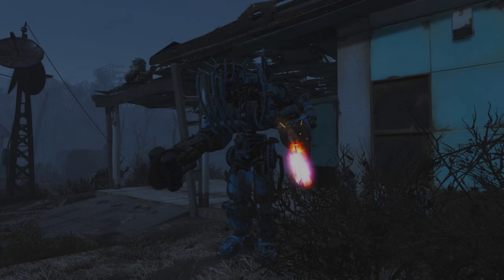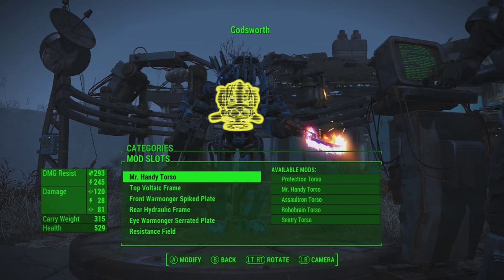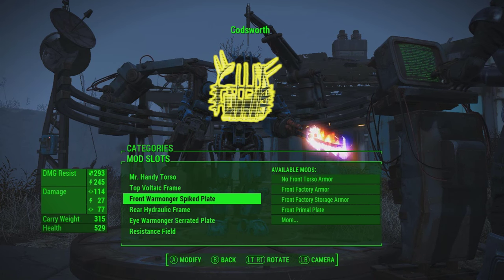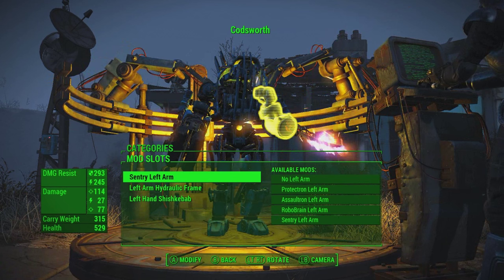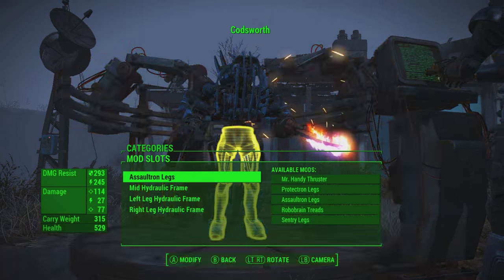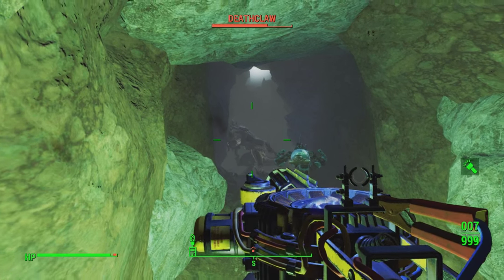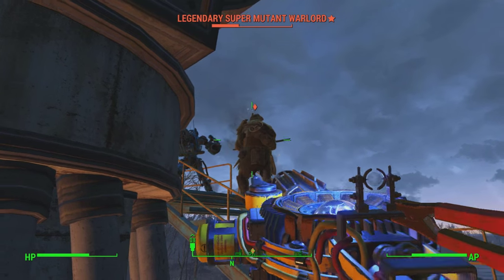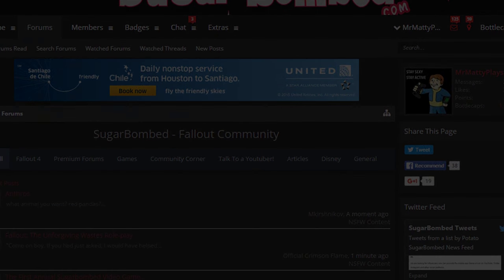FALLOUT 4 Automatron: How To Make Codsworth The BEST Companion In The Game! [Melee Build Guide]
Codsworth has been the underdog when it comes to combat for ages. It is time for that to change.